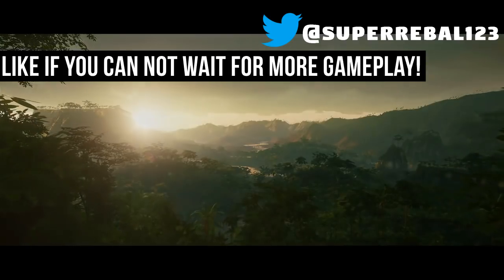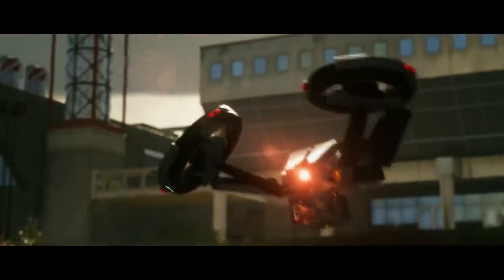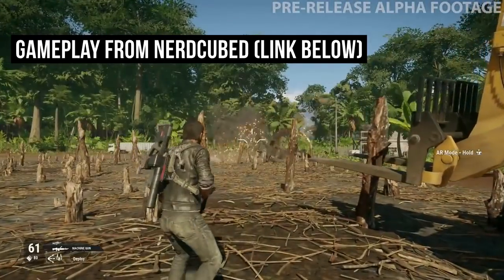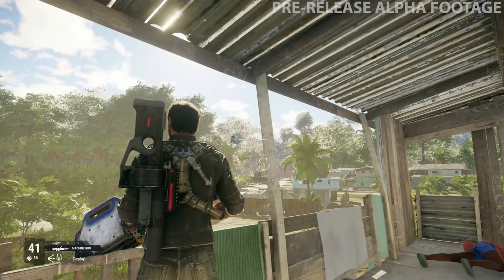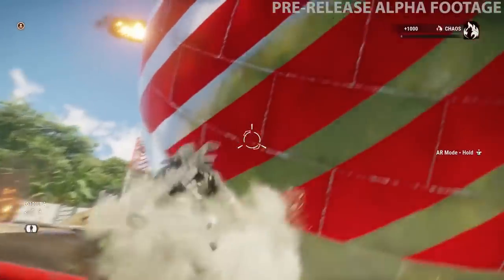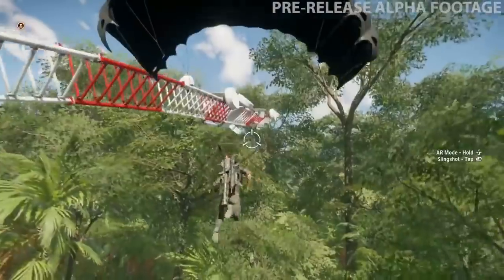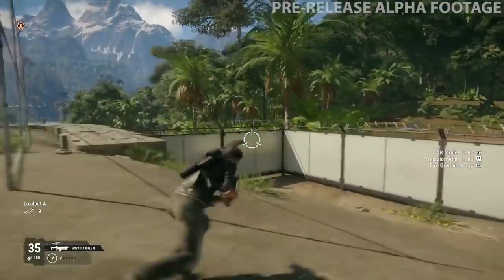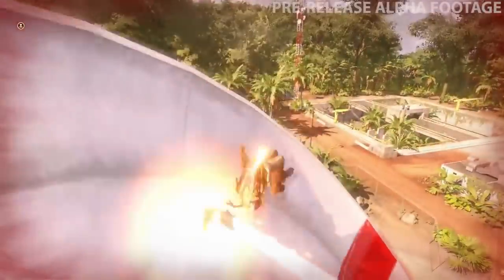Just Cause 4 - NEW Super Stealth Plane & 18 INSANE Gameplay Facts | SuperRebel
Just Cause 4 E3 2018 gameplay was insane! but here are 18 new gameplay facts we discovered. The release date for this game is going to creep up on us sooner than we think! :)

About SuperRebel:
Welcome your lovely face to the channel that either made you stay or you have gone, either way it still is a little awkward... ANYWAY, on this channel I love to play video games, especially Just Cause and Spider Man! Something I love to do more than just play games is to do CHALLENGES IN VIDEO GAMES! I hope you stick around, and join in on the fun!